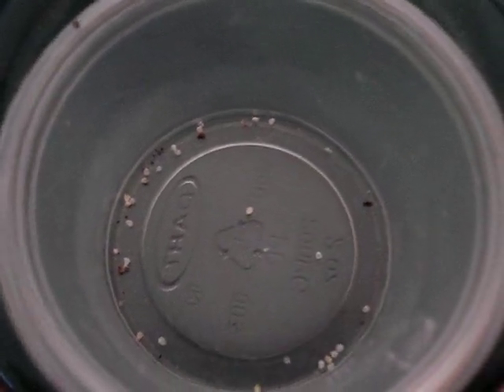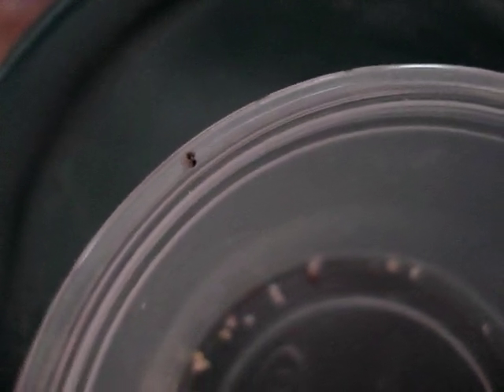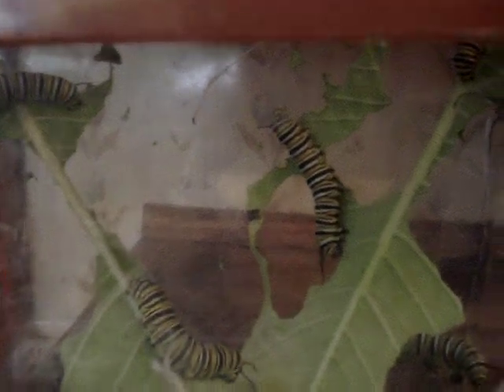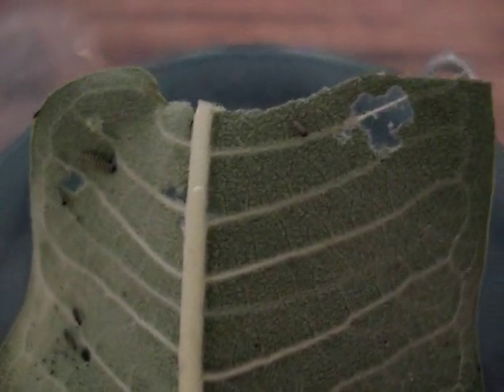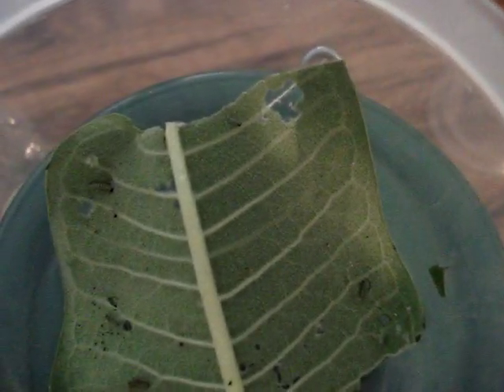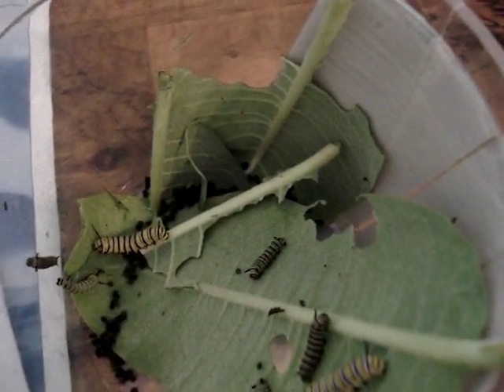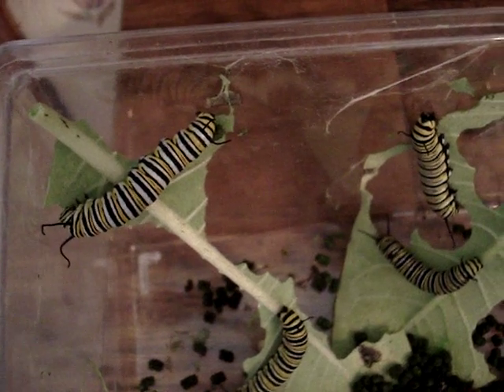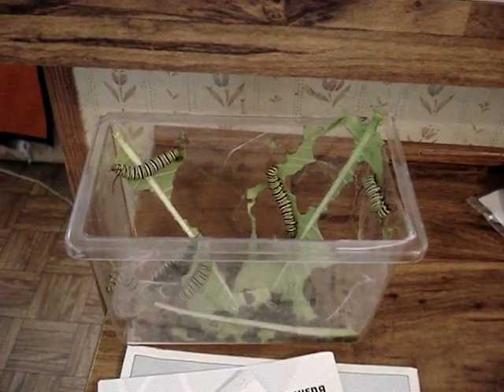Monarch Caterpillar Rearing & Care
This is a video about how I raise Monarchs. Let me know if you have any questions